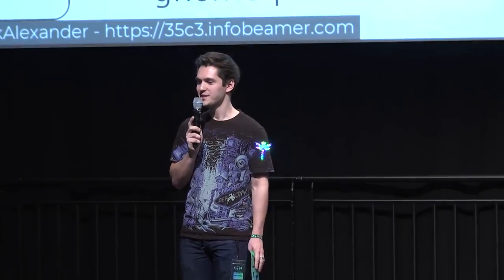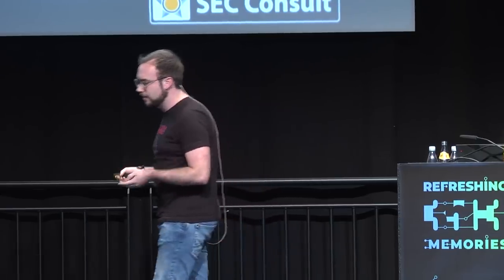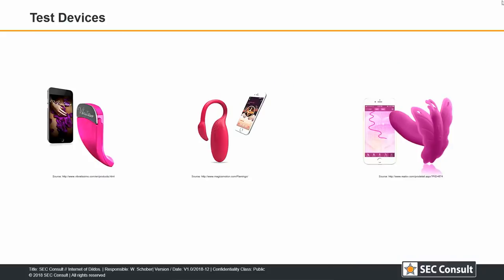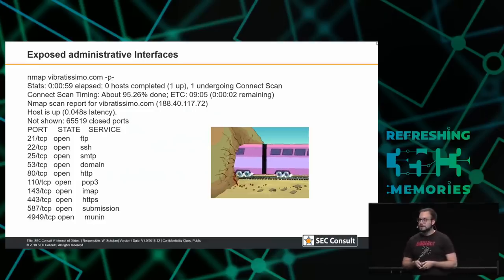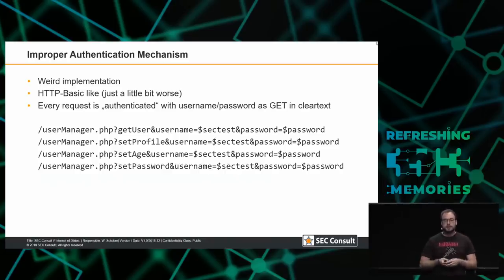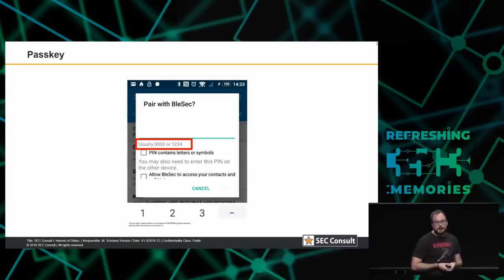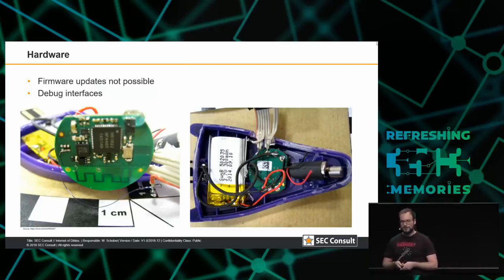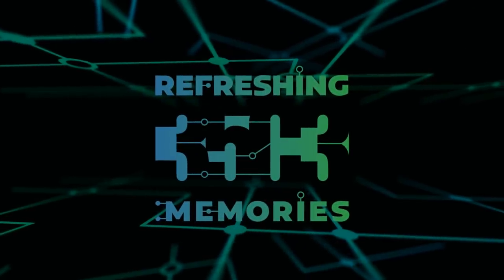35C3 - Internet of Dongs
A long way to a vibrant future

With great pleasure comes great responsibility. A responsibility, which is not taken enough into consideration by the smart sex toy manufacturers as they should, while handling extremely sensitive data. As long as there is no serious breach, there is no problem, right? This was the basis for a research project (Master Thesis) called “Internet of Dildos, a long way to a vibrant future”, dealing with the assessment of smart sex toys and identification of vulnerabilities in those products, including mobile apps, backends and the actual hardware.
After the assessment of a selection of multiple smart sex toys an abyss of vulnerabilities was revealed. The identified vulnerabilities range from technically interesting vulnerabilities to vulnerabilities which affect the privacy of the users in extreme and explicit ways.

In recent years the internet of things has slowly creeped into our daily life and is now an essential part of it, whether you want it or not. A long-existing sub category of the internet of things is a mysterious area called teledildonics. This term got invented about 40 years ago and described (at this time fictional) devices, allowing their users to pleasure themselves, while being interconnected to a global network of plastic dongs. In the 21st century, teledildonics actually exist. Multiple devices are on the (multi-million dollar) market, offering the ability to pleasure an individual, while being connected to the internet. Those devices offer functionalities, like remote pleasuring over local links as well as over the internet. They implement social media-like functionalities such as friends lists, instant messaging, movie chats and explicit-image sharing.
With great pleasure comes great responsibility. A responsibility, which is not taken enough into consideration by the smart sex toy manufacturers as they should, while handling extremely sensitive data. As long as there is no serious breach, there is no problem, right?
This was the basis for a research project called “Internet of Dildos, a long way to a vibrant future”, dealing with the assessment of smart sex toys and identification of vulnerabilities in those products, including mobile apps, backends and the actual hardware.
After the assessment of a selection of multiple smart sex toys an abyss of vulnerabilities was revealed. The identified vulnerabilities range from technically interesting vulnerabilities to vulnerabilities which affect the privacy of the users in extreme and explicit ways. It was possible to gain access to thousands of users’ data records, including cleartext passwords, explicit images, real-world names, real-world addresses, and many more specific facts. Furthermore, we were able to remotely pleasure individuals without their consent over the internet, or over a local link.

Werner Schober